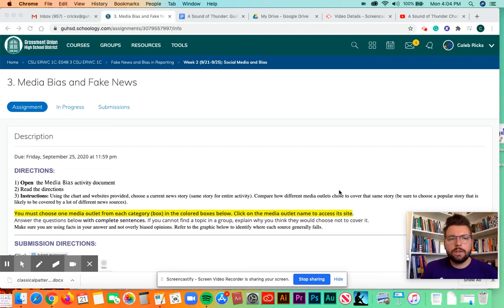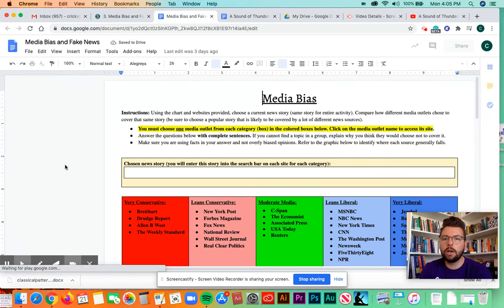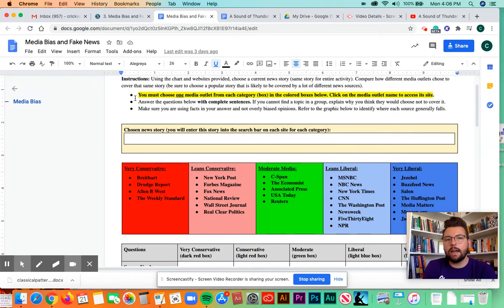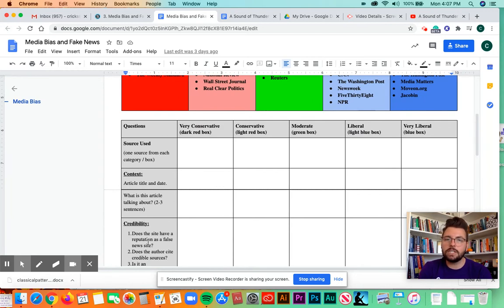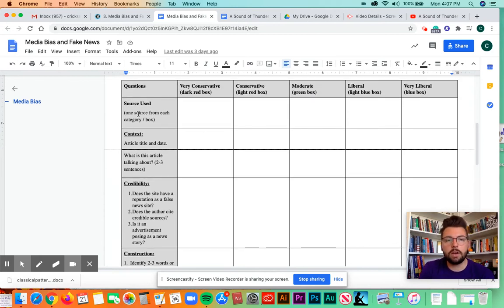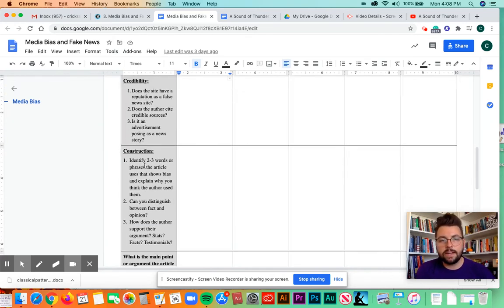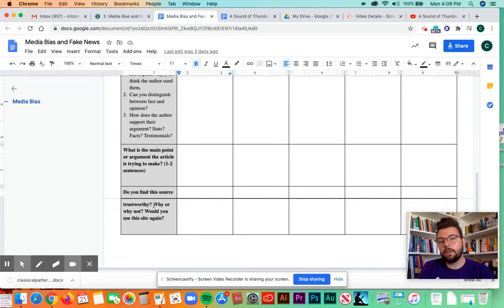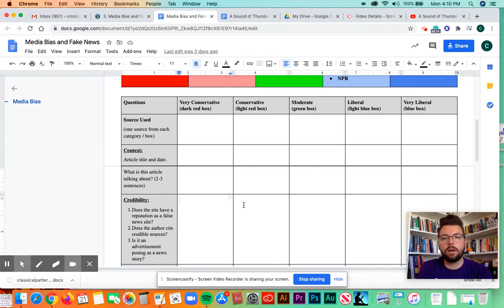ERWC Bias in the Media